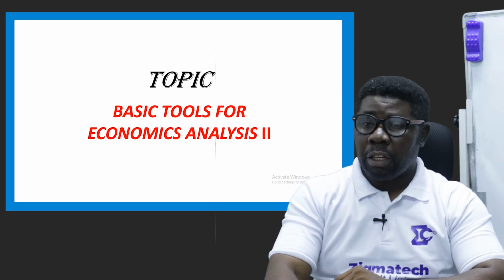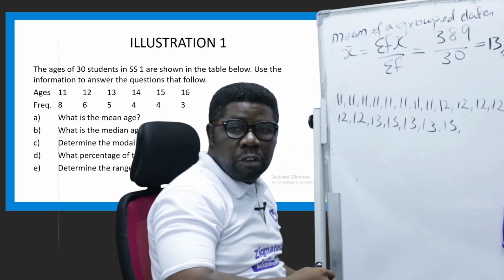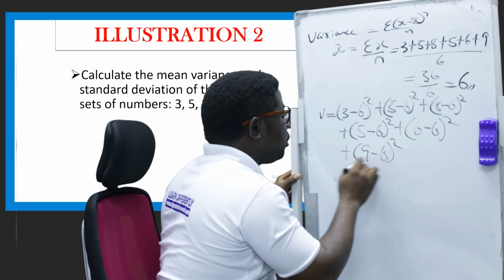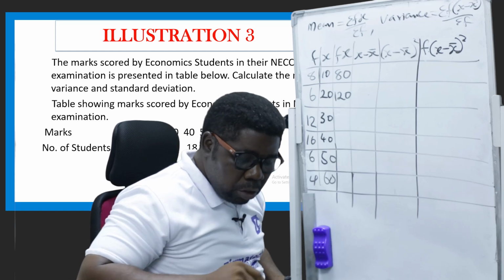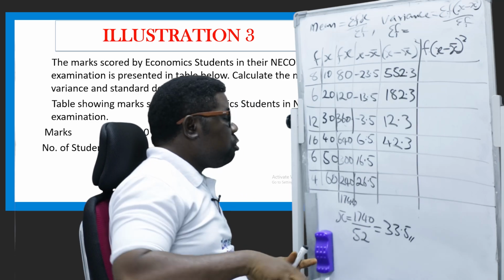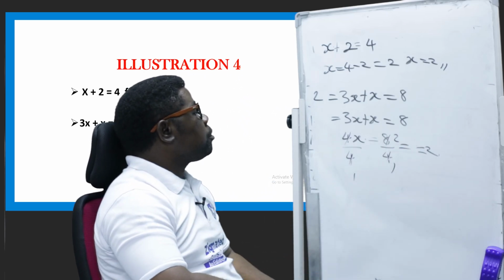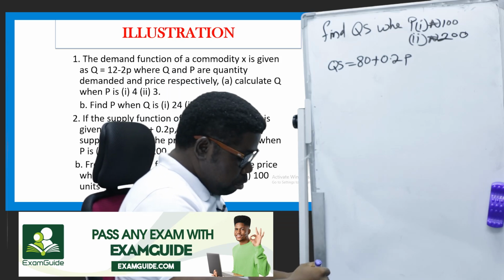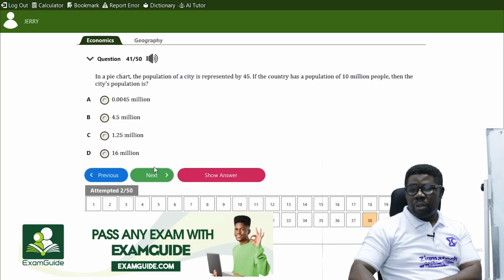BASIC TOOLS FOR ECONOMIC ANALYSIS PART 2 | ECONOMICS | ExamGuide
At the end of this class students should be able to:
Solve problems related to mean, median, mode
Discuss the measure of dispersion
Solve problems related to dispersion